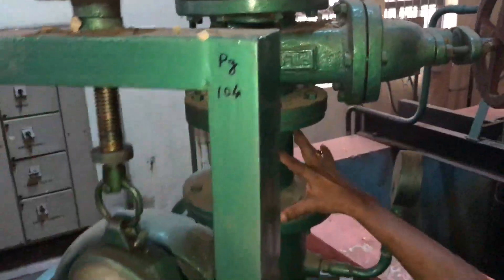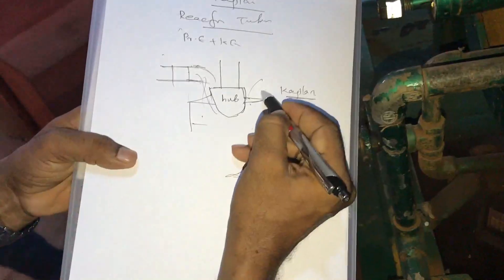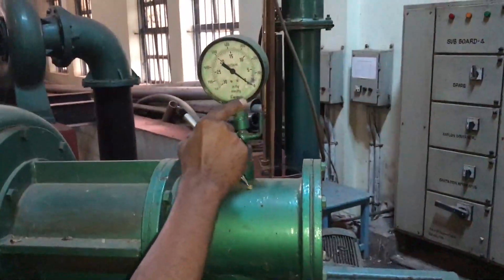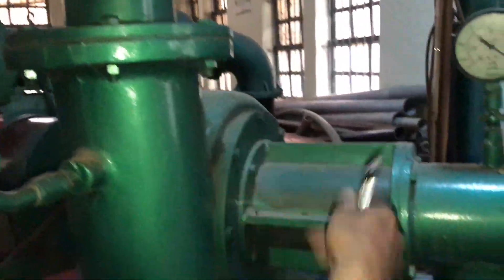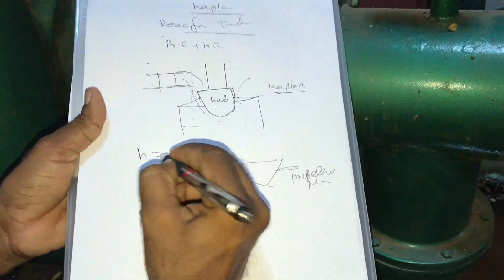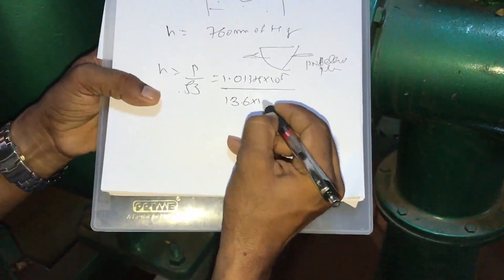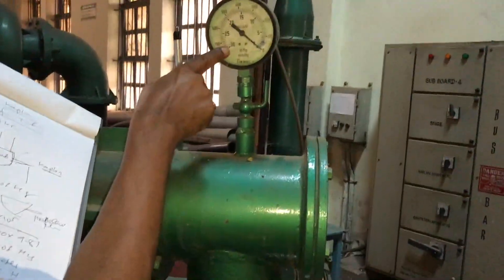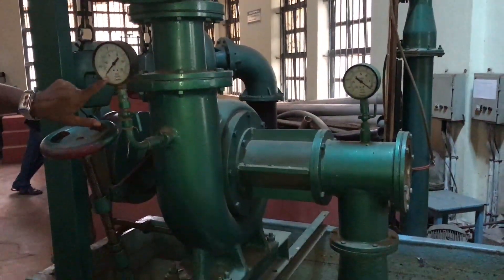Load Test on Kaplan turbine : FM Lab experiments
10 AWESOME GADGETS EVERY STUDENT SHOULD HAVE :

1. Ray-Ban Unisex Sunglasses 2000 Rs
2. Apple iPhone 20000 Rs
3. Casio Chronograph Watch 4000 Rs
4. Nike Mid Casual Shoes 2000 Rs
5. W.O.W. Perfumes Black 500 Rs
6. Ben Martin Denim Shirt 500 Rs
7. Slim Fit Black Stretch Jeans 500 Rs
8. FabSeasons Unisex Cap 299 Rs
9. Woodland Leather Belt 700 Rs
10. JBL Go Bluetooth Speaker 1500 Rs
11. Boat Bluetooth Headphones 2500 Rs

water turbine generator
water wheel generator
micro hydro generator
wind turbine
kaplan hydro turbine
water turbine
propeller turbine
hydro turbine
kaplan turbine design
micro hydro
bulb turbine
micro hydro turbine
pelton wheel
kaplan water turbine
steam turbine
hydro power plant
kaplan turbine working
small water turbine
turbine pelton
hydro turbine generator
hydropower
hydroelectric power plant
gas turbine
kaplan turbine animation
pelton turbine
turbin kaplan
mini hydro turbine
water turbine for sale
electric turbine
mini hydro generator